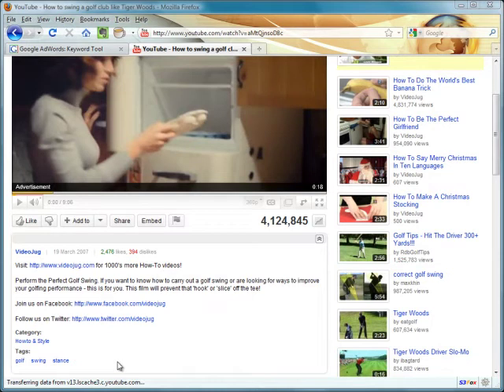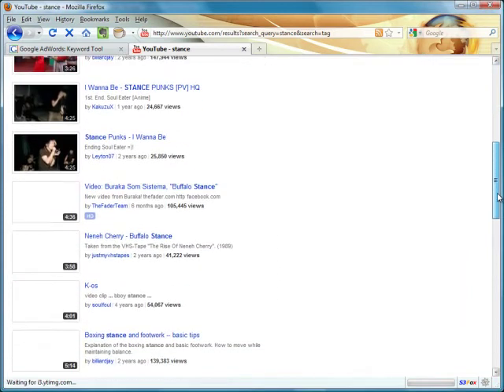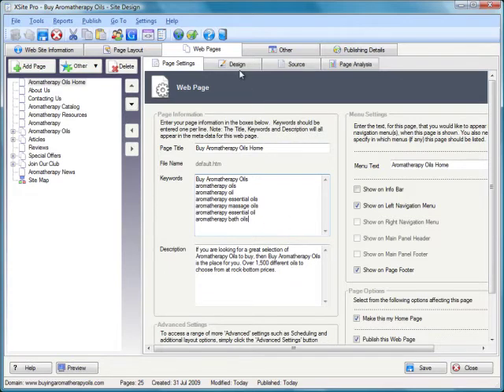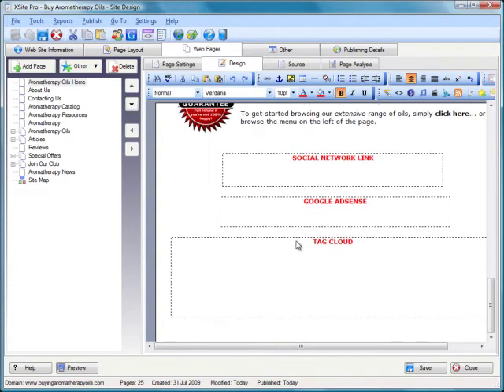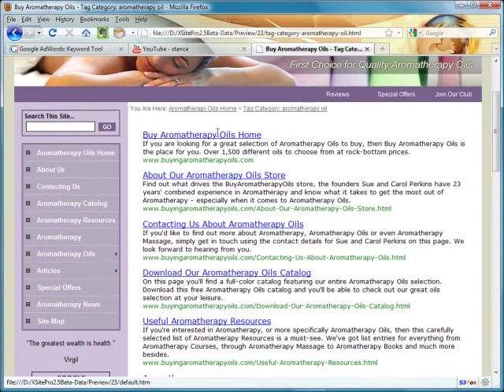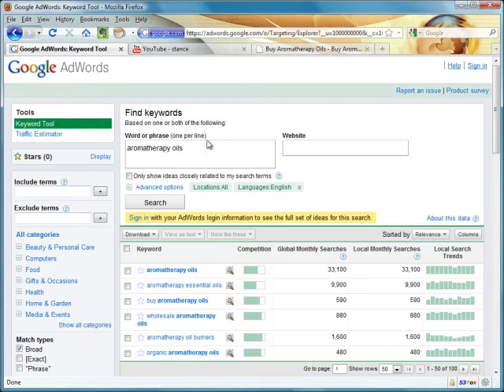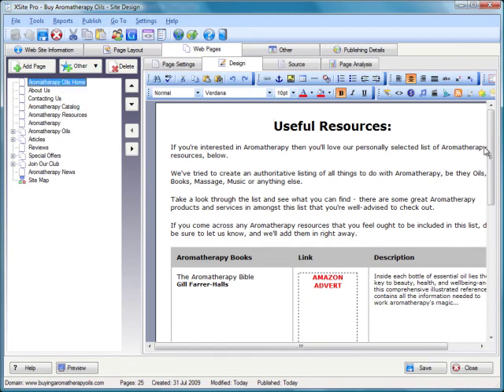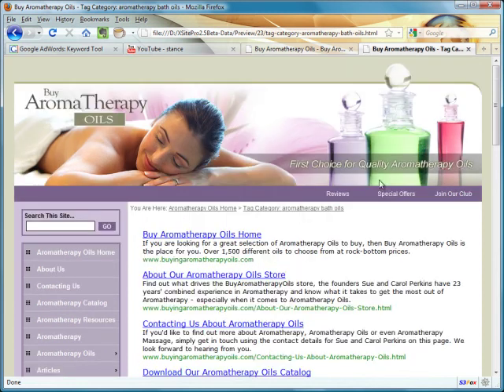Tag Clouds in XSitePro v2.5 Website Design Sofware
Quickly build out the content theme of your site automatically using this powerful new feature - exclusive to XSitePro version 2.5 website design software. Use the power of keywords to grow your page-count with unique content the search engines will love.